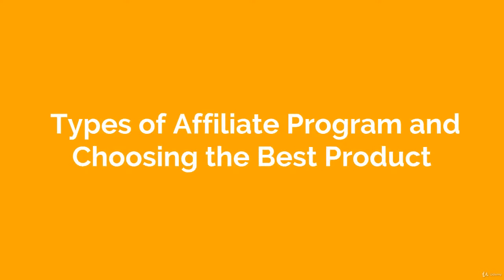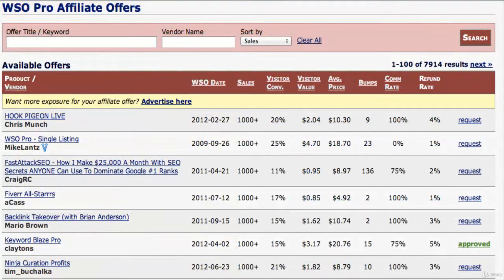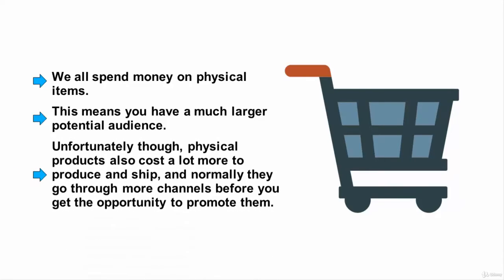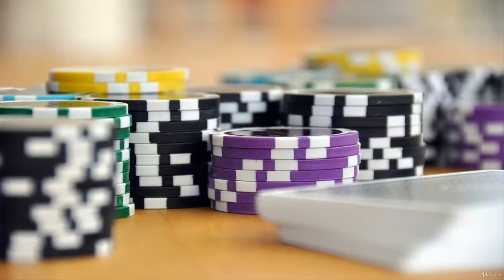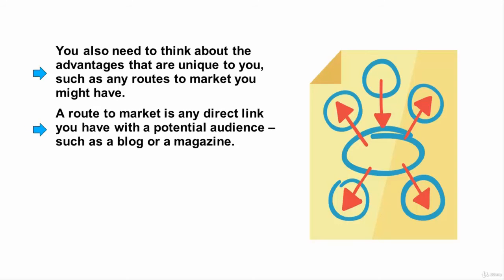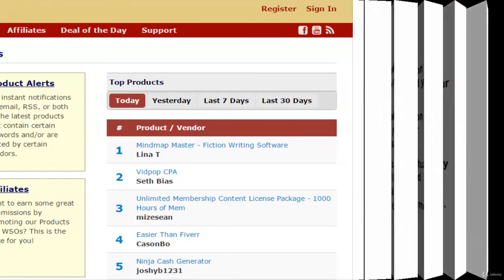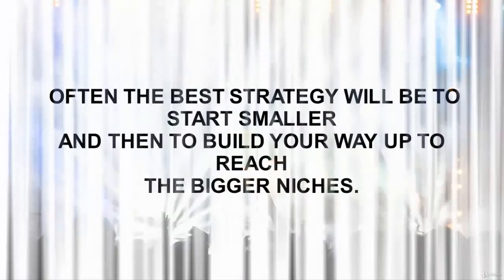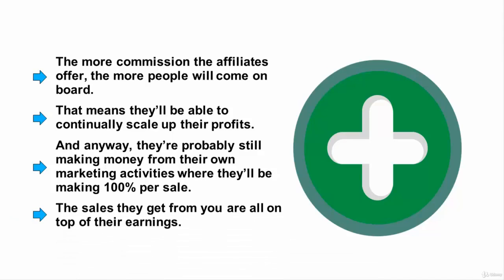3- How Can One Find Affiliate Programs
Misconceptions About Affiliate Marketing
How To Avoid Affiliate Marketing Scams
Benefits Of Affiliate Marketing
How You Can Find Affiliate Programs
7 Tips to Help You Succeed in Affiliate Marketing
How To Run Successful Affiliate Marketing Campaigns on Your Blog
Ways of Earning Money Through Affiliate Marketing
Best Places To Have Affiliate Links
Best Practices In Managing Affiliate Programs
Requirements
Be excited about succeeding in affiliate marketing
A Computer and a good internet connection
Will power to take the next step once completing this course